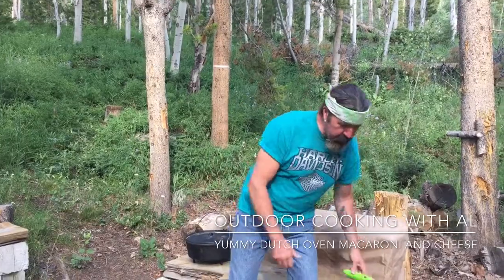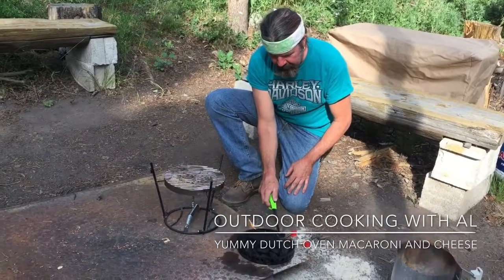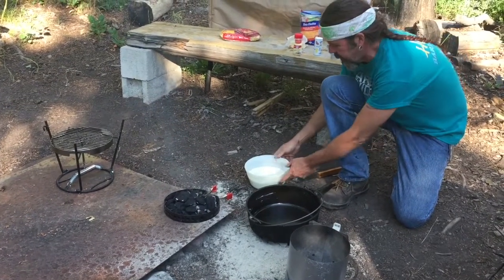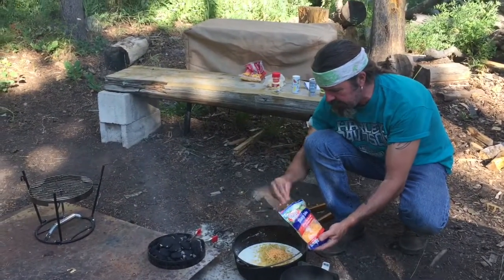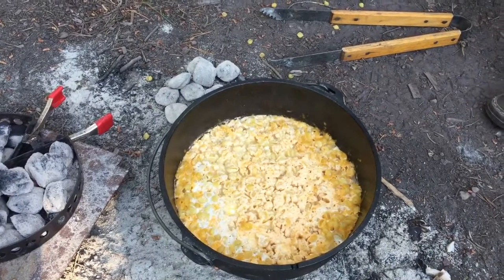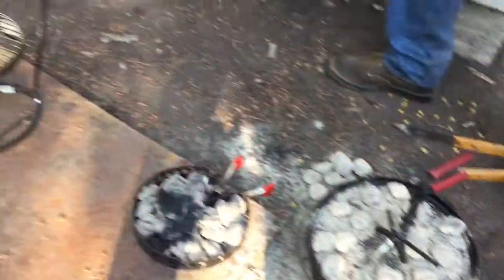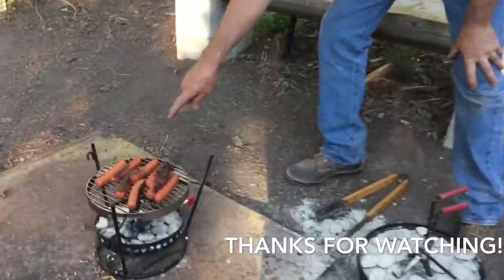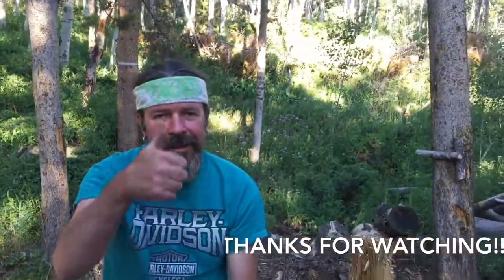Yummy Dutch Oven Macaroni and Cheese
➜ To buy CampMaid Dutch Oven, Lid Lifter, Flip Grill, Charcoal Chimney

10 inch Dutch oven 375 degrees

2 cups milk
1 cup cottage cheese (not low fat) 1 teaspoon ground mustard
1/2 teaspoon salt
1/4 teaspoon pepper
Pinch nutmeg
Pinch cayenne pepper
2 tablespoon butter
8 ounces elbow noodles
8 ounces sharp cheddar cheese

Mix milk, cottage cheese, ground mustard, salt, pepper,nutmeg and cayenne pepper in blender. Rub butter onto the bottom and inside sides of dutch oven. Pour mixture from blender into dutch oven. Add noodles. Set a 1/4 cheese aside and pour the rest into dutch oven. Stir. Put 8 coals on the bottom and 16 on top and cook for 30 minutes. Lift lid and stir. Add 1/4 cheese that was set aside. Add 1 tablespoon butter. Cover and cook 20-30 minutes. Take off of heat and take coals off of top also. Cover and let rest 15 minutes. Enjoy.